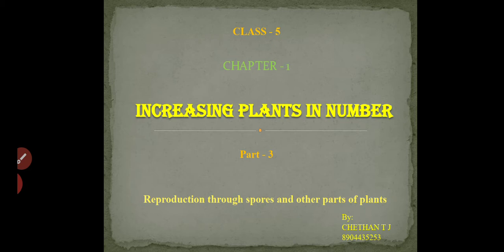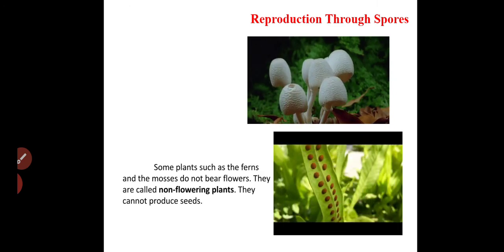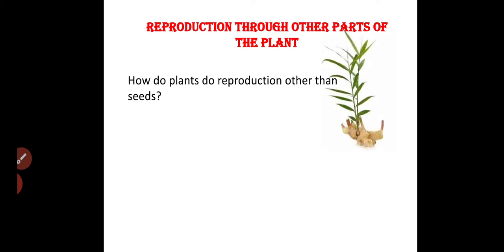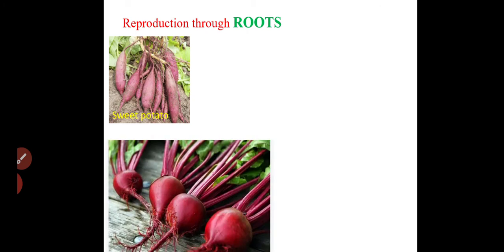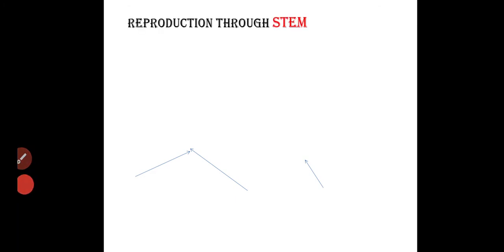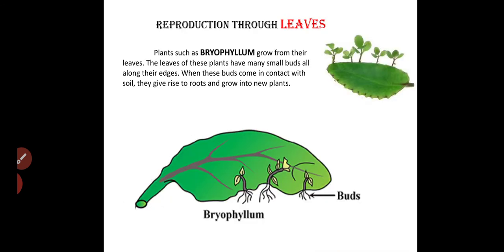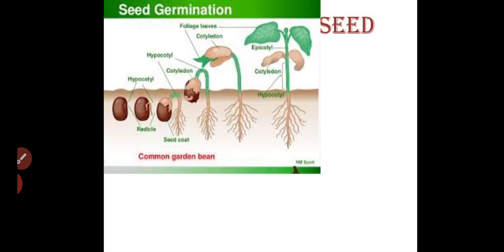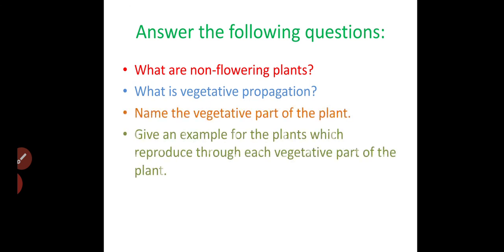Increasing plants in number (part 3)